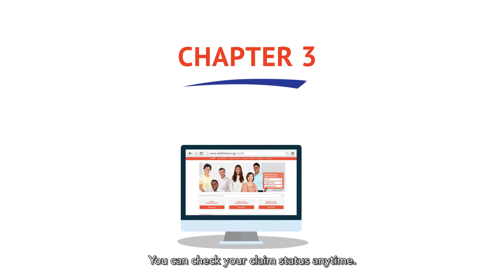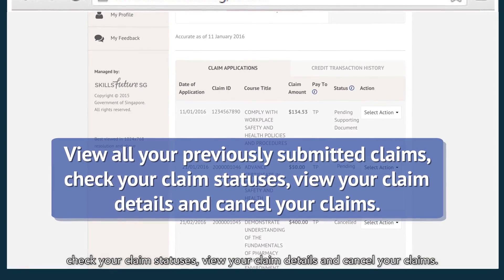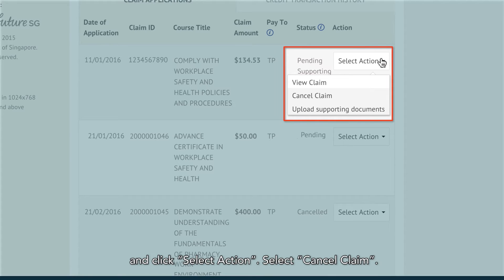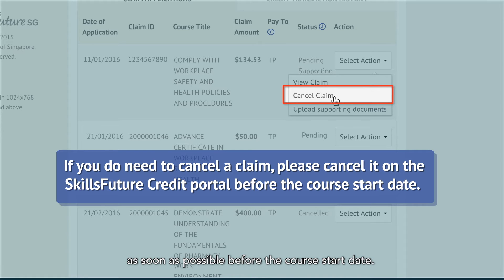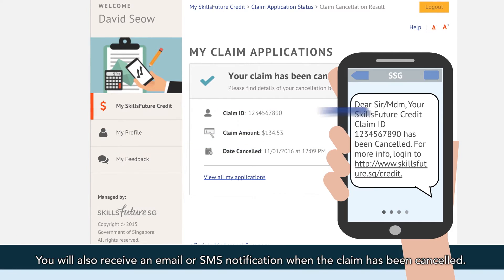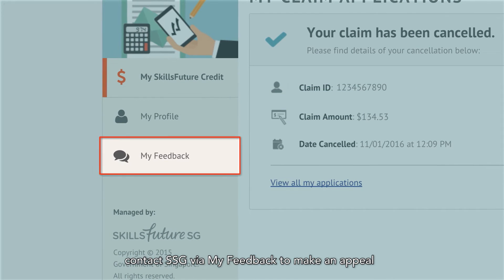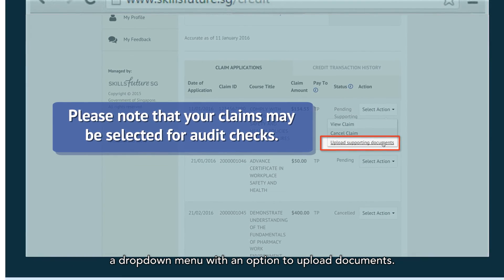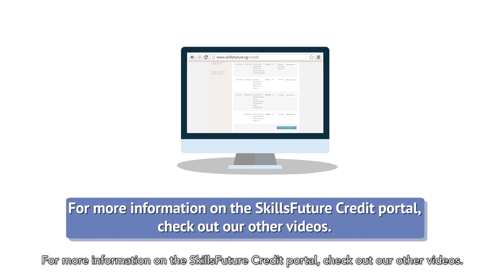Chapter 3: Check Claim Status and Manage Claim Cancellation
Watch this video to find out how you can check your SkillsFuture Credit claim status and manage your claim cancellation.

Login to SkillsFuture Credit Portal with your SingPass and scroll down to view your Claim Applications.

This Claim Applications tab allows you to view all previously submitted claims, check your claim statuses, view your claim details and cancel your claims.